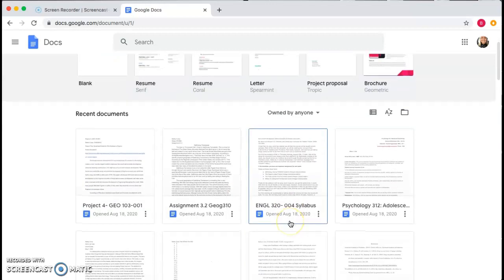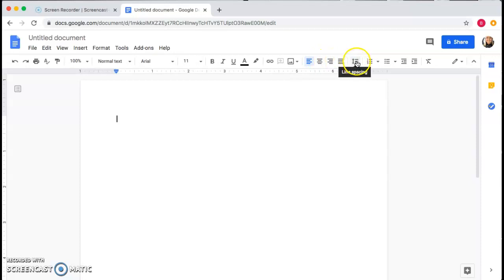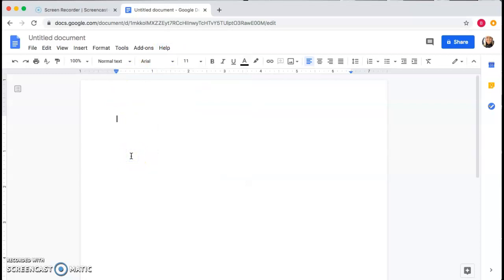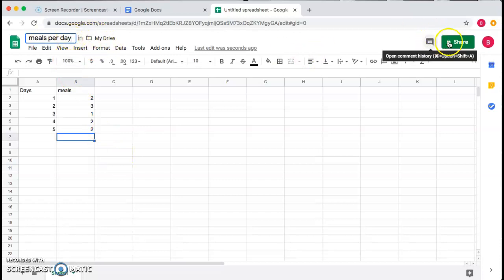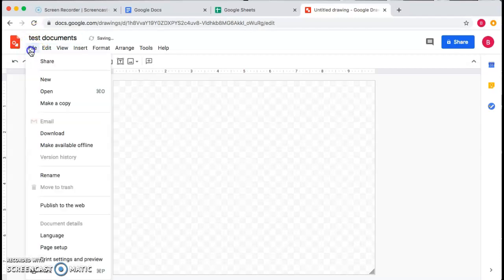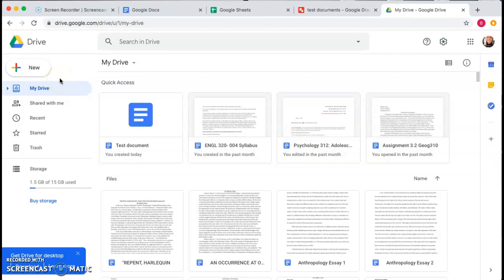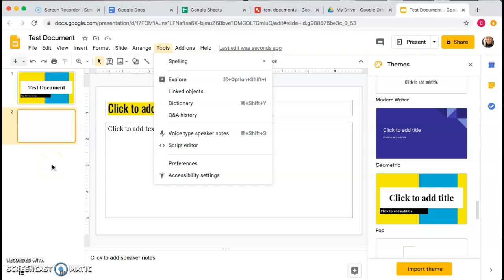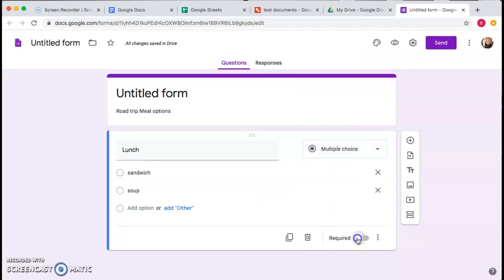How to use Google Drive